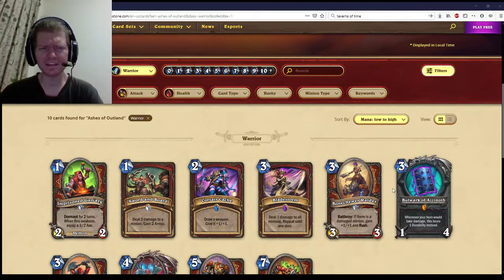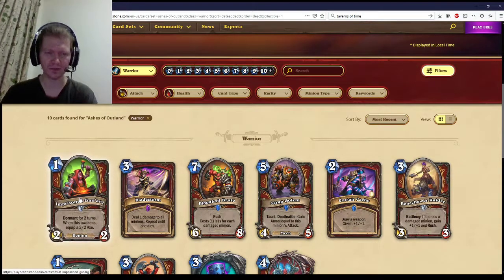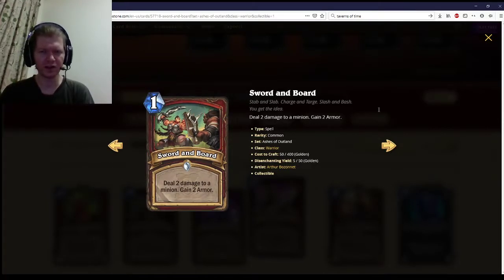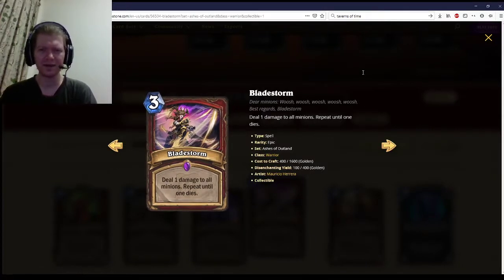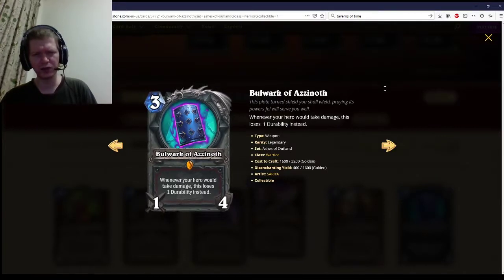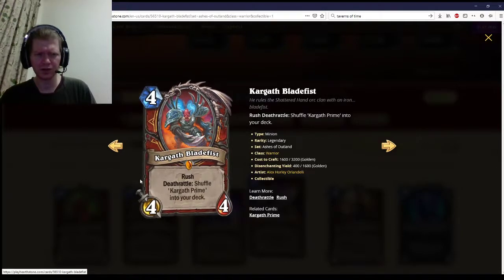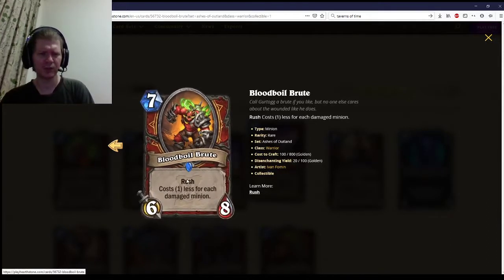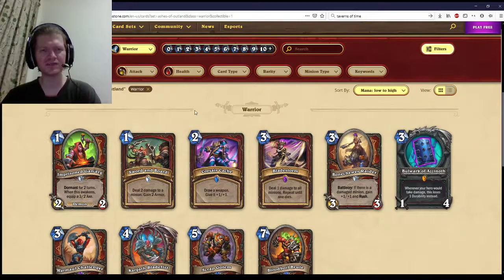Hearthstone Ashes of Outland Arena Card Review: Warrior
A review of Warrior in Arena in the Hearthstone Ashes of Outland expansion.